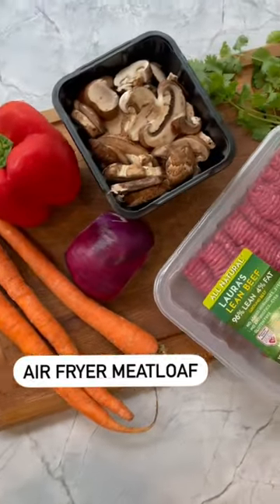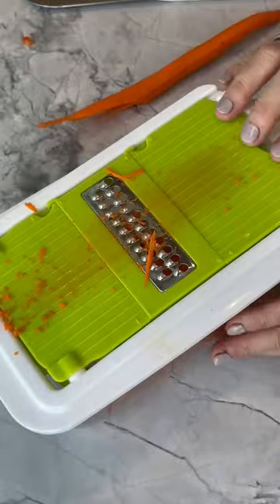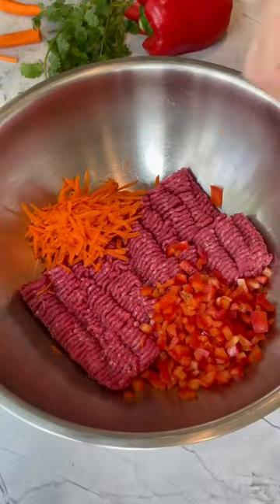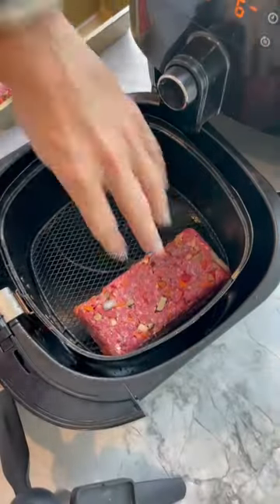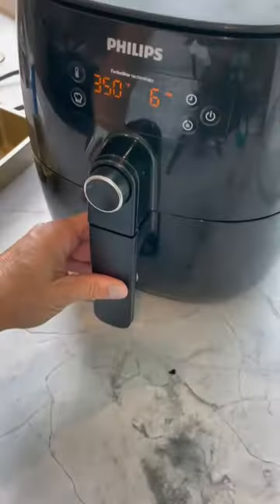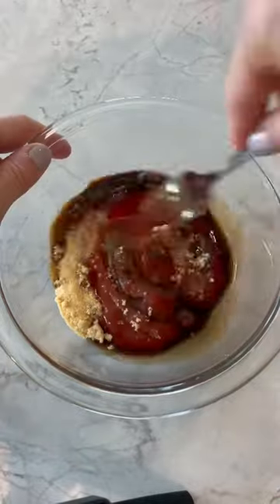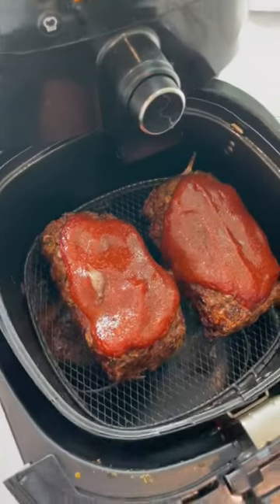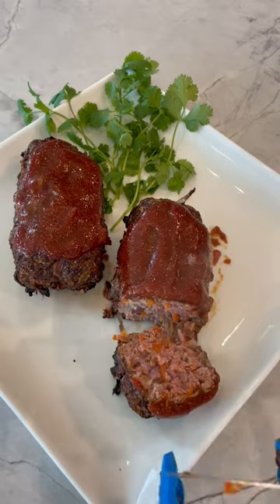Meatloaf With A Twist!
Meatloaf with a twist! Be sure to save this one for later!

Growing up my mom made 5 meals and never once did we complain! Every Monday was meatloaf and mash potatoes! No meatless Monday in my house, it was MEATLOAF Monday and boy was it good! As I got older I found myself taking all my mom's recipes and putting my own healthy twist on them! Mainly how could I add more veggies, more color and more fiber! So here is a small twist on a classic recipe I grew up on! The key to adding more veggies to meatloaf is to make sure they are finely chopped! the smaller the better! I also tried cooking it in an airfryer and was so excited with the results! Still so yummy BUT so much faster to cook!

1 lb @lauras_lean 96%
1/4 cup finely diced onions
1/4 cup finely shredded carrots
1/4 cup finely diced mushrooms
1/4 cup finely diced pepper
1/2 tsp garlic salt
1/2 tsp pepper
1 egg
4 tbsp bread crumbs

Glaze
3/4 cup ketchup
1 tbsp worcestershire sauce
1/2 tbsp garlic powder
1 tbsp brown sugar

Preheat the air fryer to 350 degrees.
Combine all the ingredients and shape into 2 small meatloafs.
Place both meatloafs in your airfryer and cook for 25 mins or until internal temp reaches 160.
While your meatloafs cook, prepare your glaze.
After 20 mins, top your meatloaf with your glaze and cook for 5 more mins.

Give this one a try for sure!